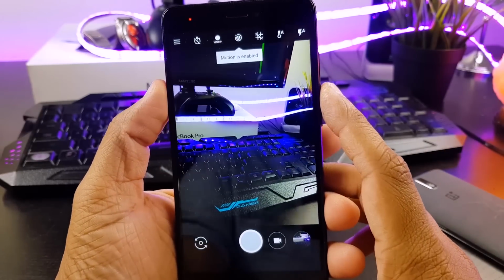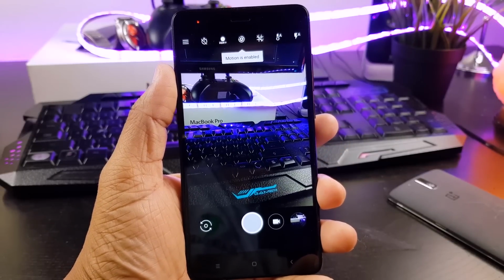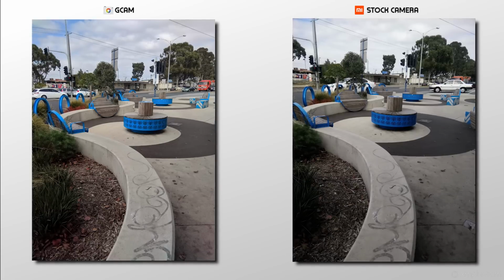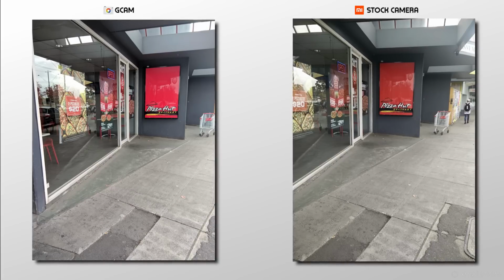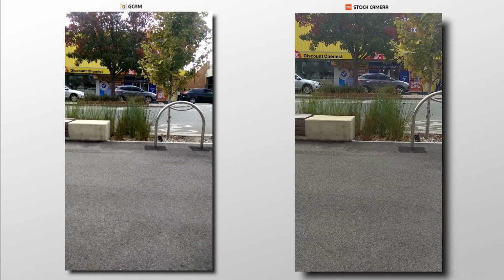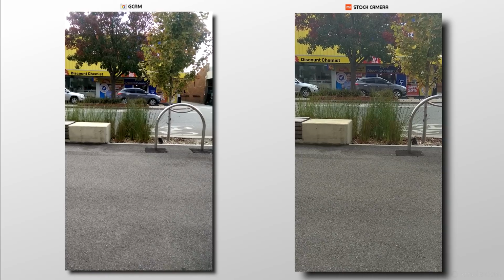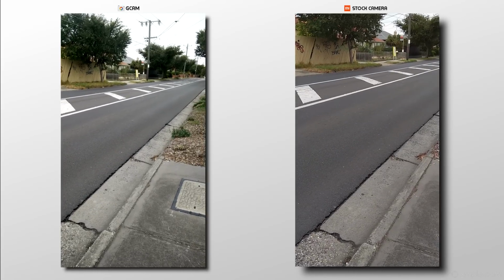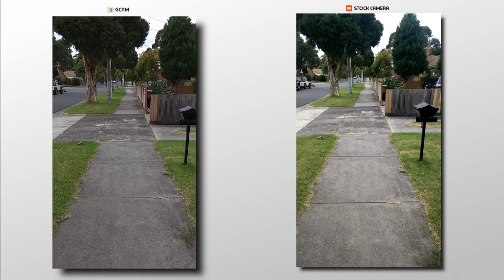Gcam vs Stock Camera Test Comparison | Photos & VIdeos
Google Camera HDR+ port Gcam Vs Stock Miui Camera And video Test Comparison this test also for video and Eis in both camera app

Want to Ask Me Something Lets Be Friends